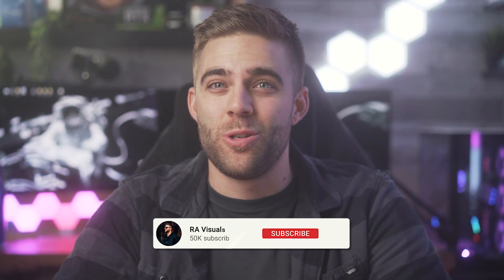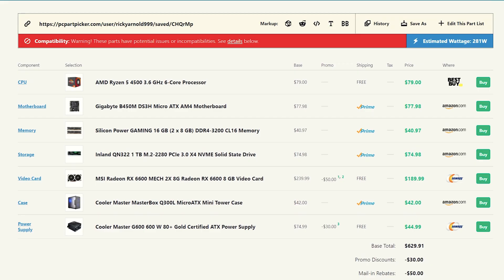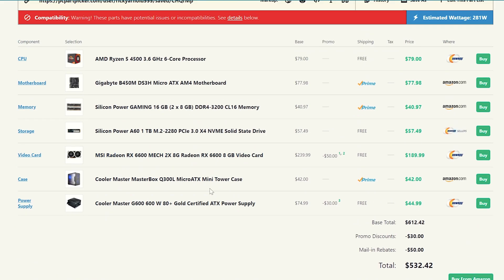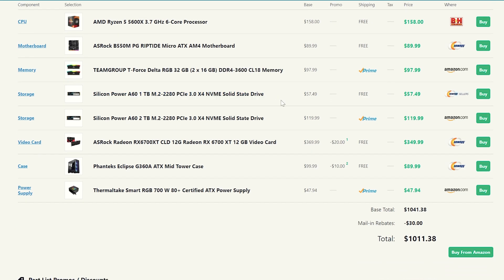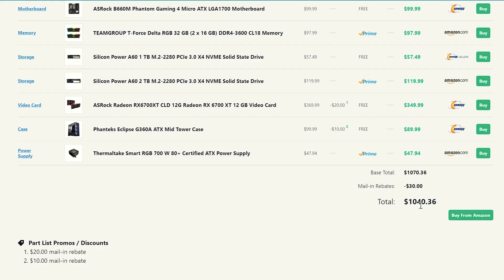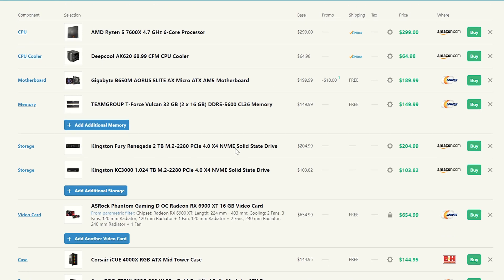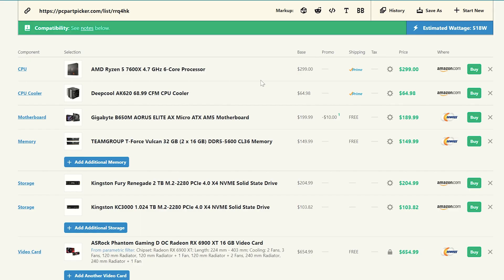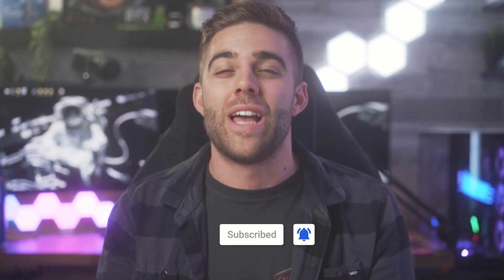No Idea What Gaming PC To Build? | Holiday 2022 Gaming PC Build Guide! (Links In The Description)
🔥Under $600 AMD Build
CPU (Amazon)
Motherboard (Amazon)
RAM (Amazon)
Storage (Amazon)
Video Card (Newegg)
Case (Amazon)
PSU (Newegg)

🔥Under $600 Intel Build
CPU (Amazon)
Motherboard (Amazon)
RAM (Amazon)
Storage (Amazon)
Video Card (Newegg)
Case (Amazon)
PSU (Newegg)

🔥$1000 AMD Build
CPU (Amazon)
Motherboard (Newegg)
RAM (Amazon)
Storage 1 (Amazon)
Storage 2 (Amazon)
Video Card (Newegg)
Case (Newegg)
PSU (Amazon)

🔥$1000 Intel Build
CPU (Newegg)
Motherboard (Newegg)
RAM (Amazon)
Storage 1 (Amazon)
Storage 2 (Amazon)
Video Card (Newegg)
Case (Newegg)
PSU (Amazon)

🔥$2000 AM5 Build
CPU (Amazon)
CPU Cooler (Amazon)
Motherboard (Newegg)
RAM (Amazon)
Storage 1 (Amazon)
Storage 2 (Amazon)
Video Card (Newegg)
Case (Amazon)
PSU (Amazon)

🔥$2000 AM4 Build
CPU (Amazon)
CPU Cooler (Amazon)
Motherboard (Newegg)
RAM (Amazon)
Storage 1 (Amazon)
Storage 2 (Amazon)
Video Card (Newegg)
Case (Amazon)
PSU (Amazon)

🔥$2000 Intel Build
CPU (Amazon)
CPU Cooler (Amazon)
Motherboard (Newegg)
RAM (Amazon)
Storage 1 (Amazon)
Storage 2 (Amazon)
Video Card (Newegg)
Case (Amazon)
PSU (Amazon)

00:00 Introduction
00:48 AD
01:44 $500-$600 AMD / Intel Builds
06:02 $1000 AMD / Intel Builds
10:15 $2000+ AMD AM5 / AMD AM4 / Intel Builds